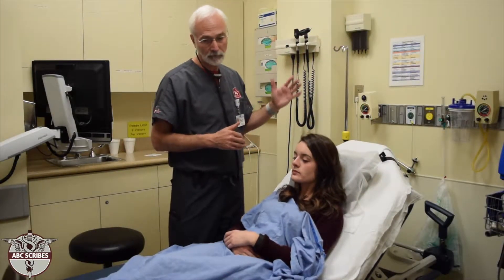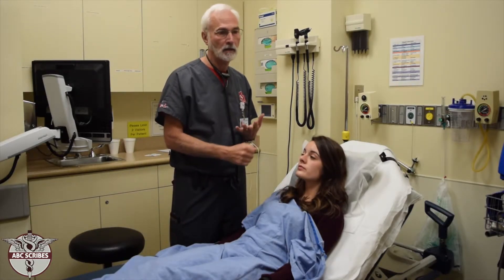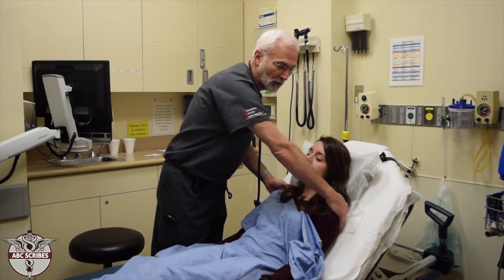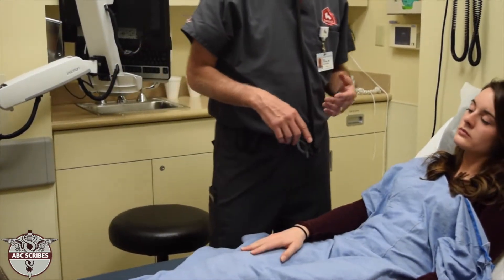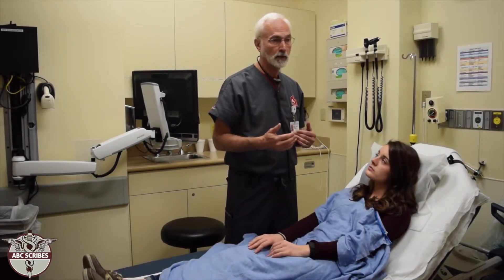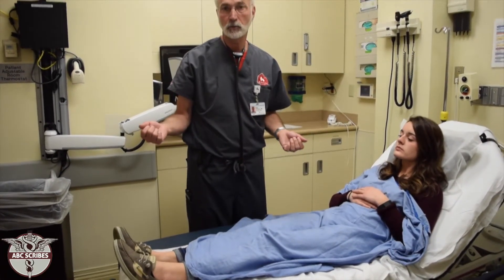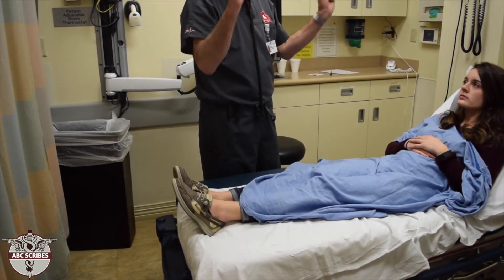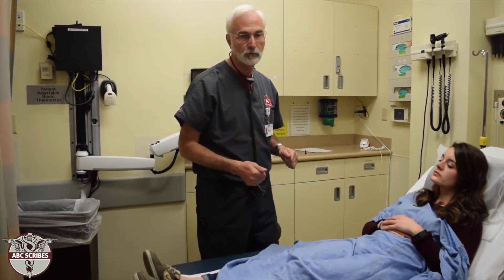Physical exam tutorial. Musculoskeletal/Extremities.